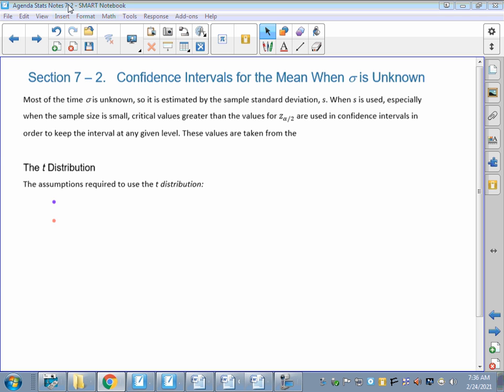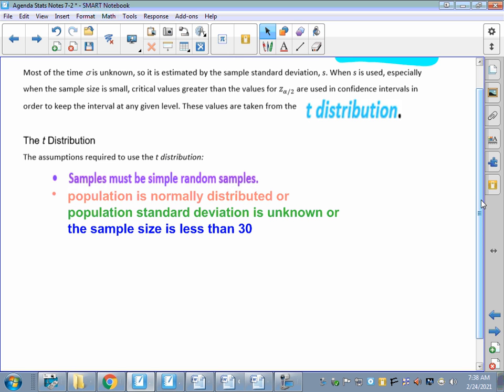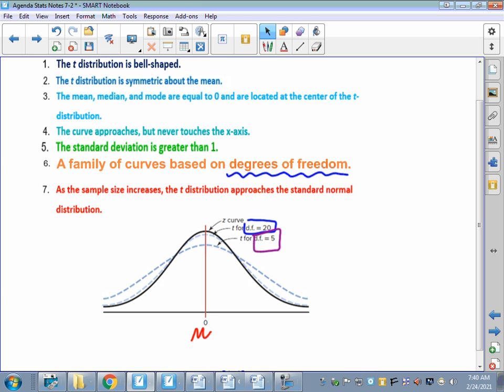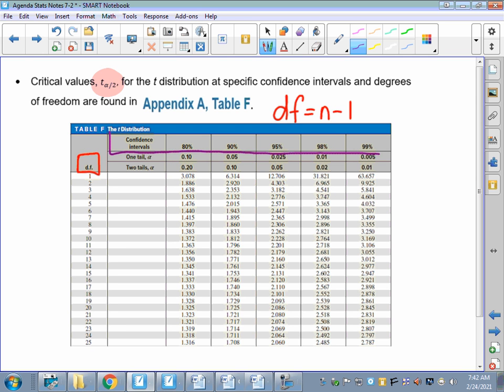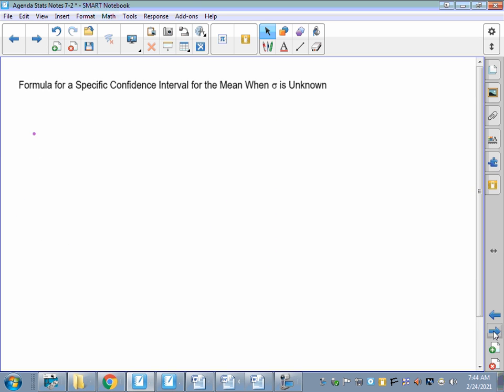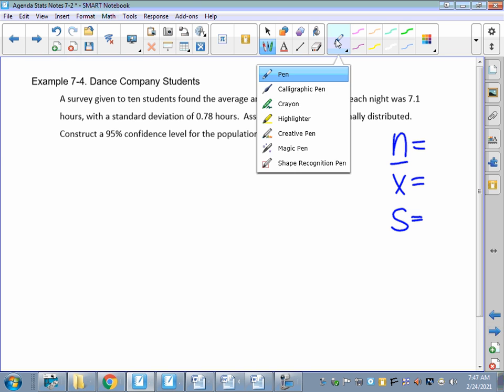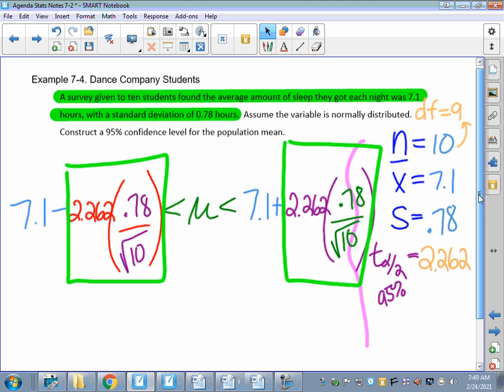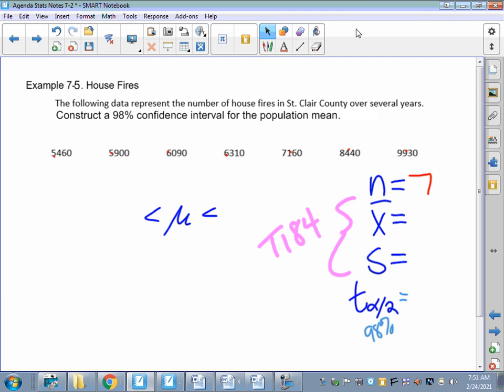Lesson 7-2 Confidence Intervals without sigma